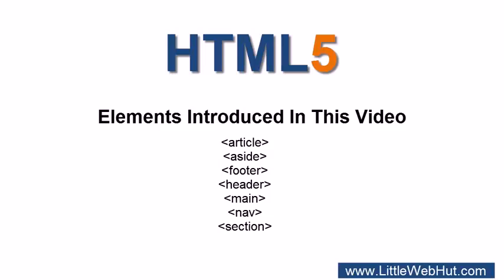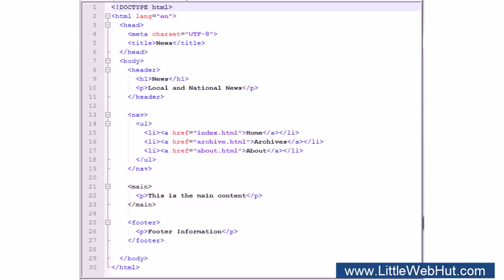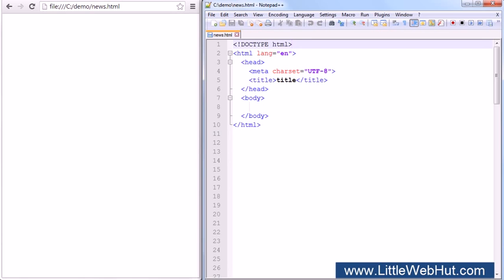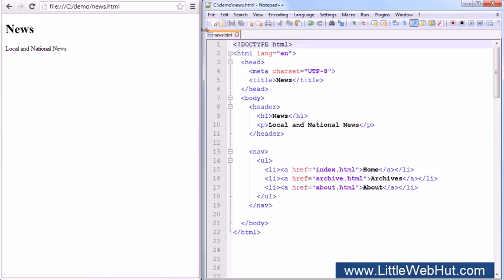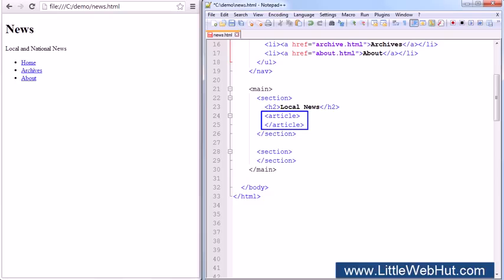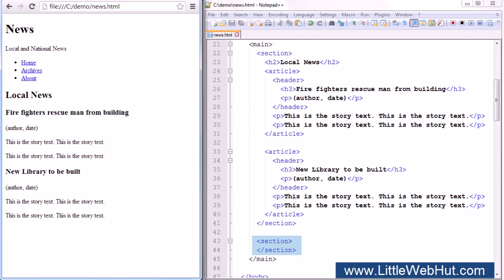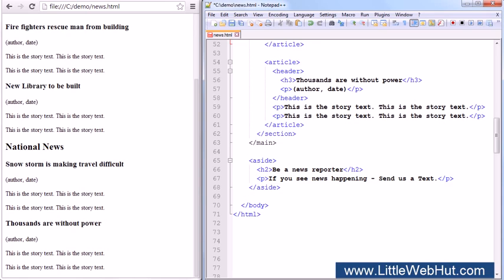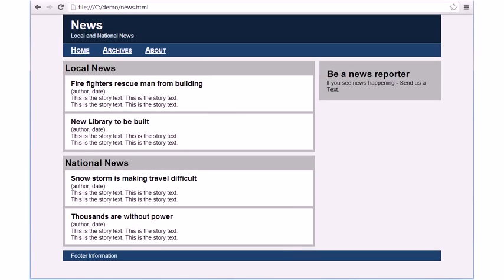HTML5 Tutorial For Beginners 5 of 6 New Semantic Elements 480p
Web Design - In this FREE Web Design Training Course I show you the web design formula to build websites.

Build your website today, this course has everything you need to get started.